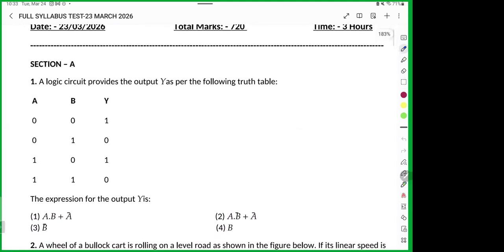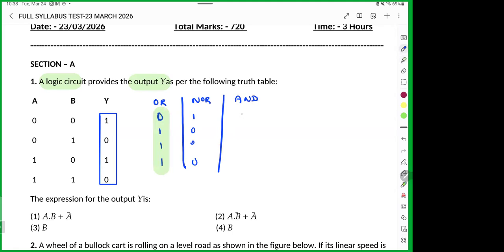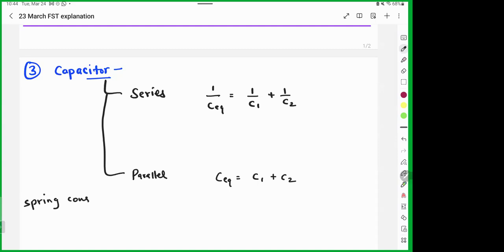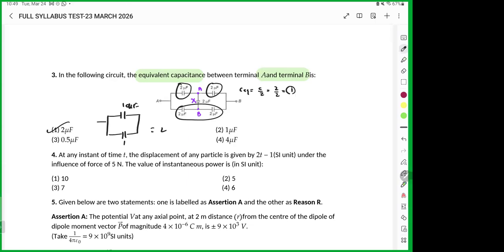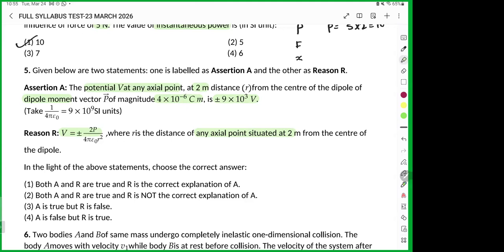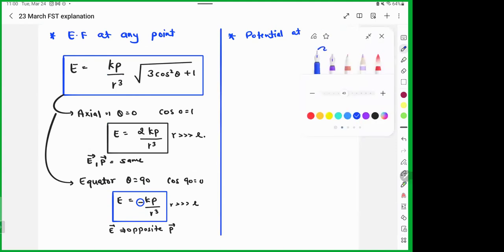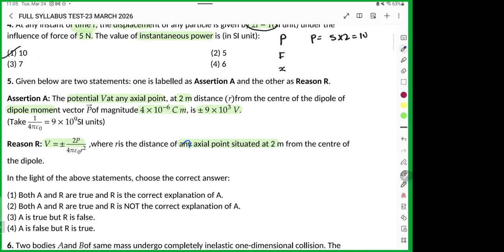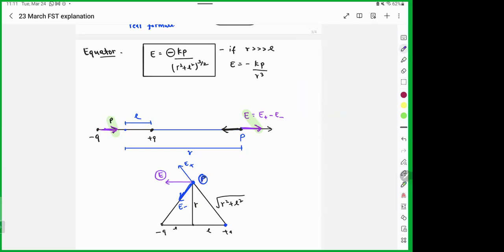Full syllabus test | Physics discussion with maximum details | MBBS sure shot | DDC